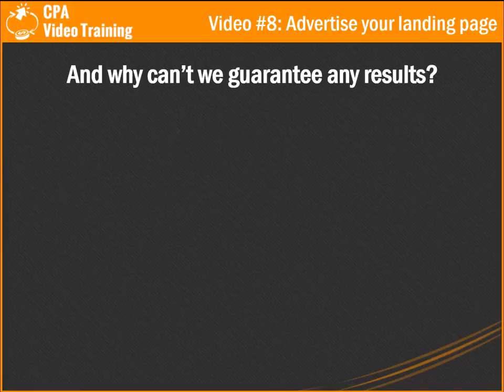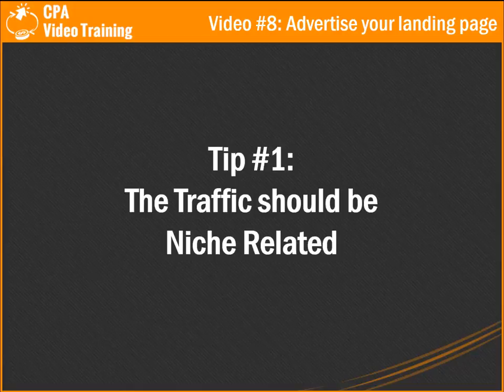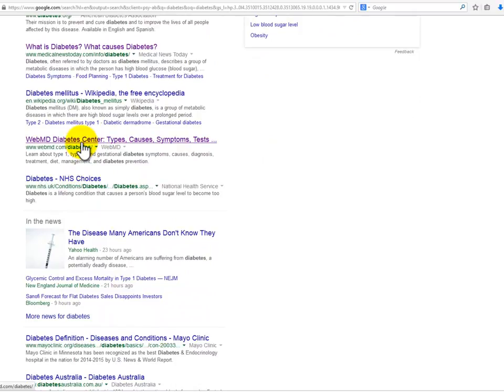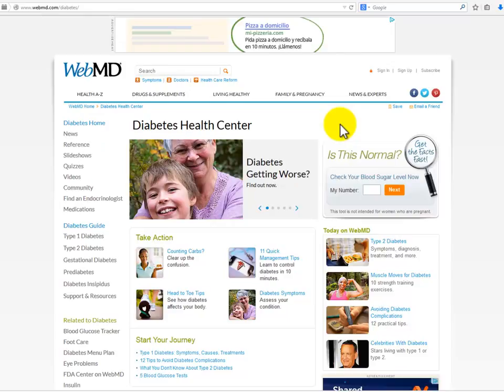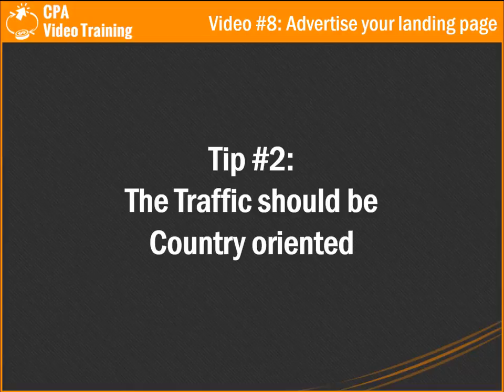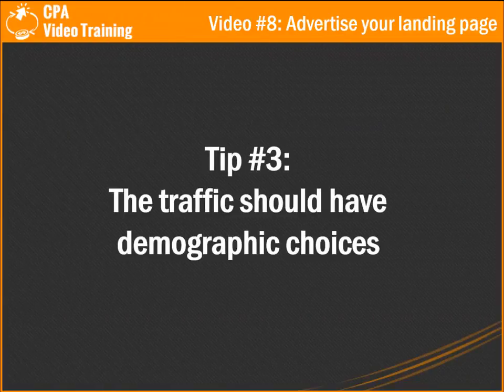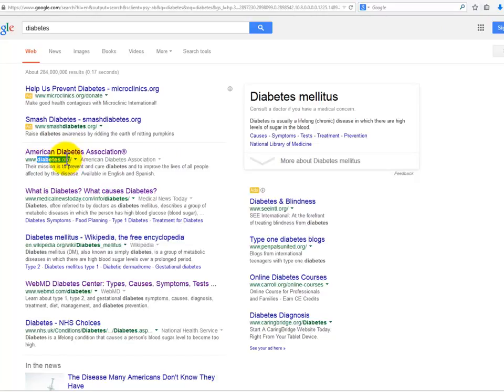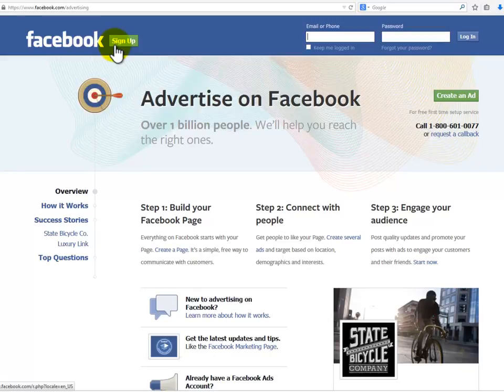25 Howto Advertise Your Landing Page - Learn CPA Marketing